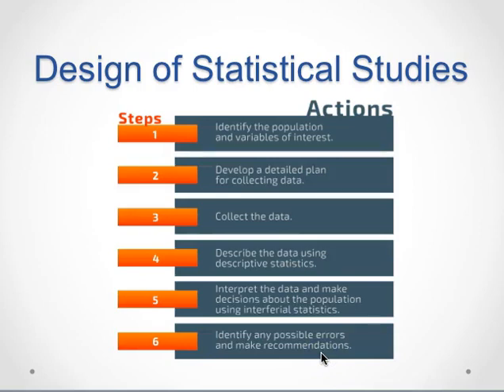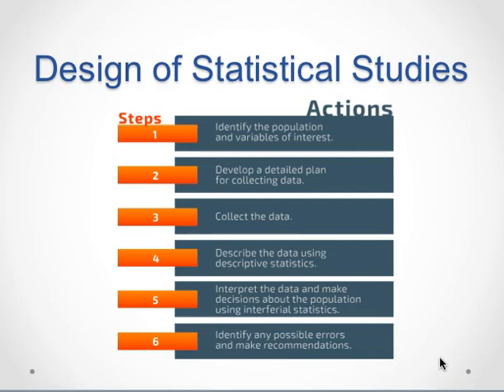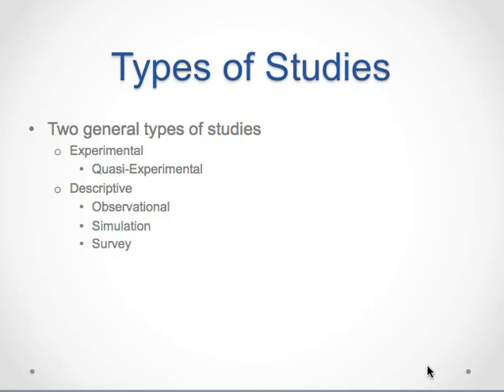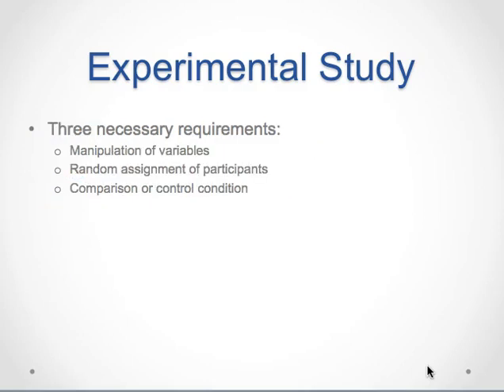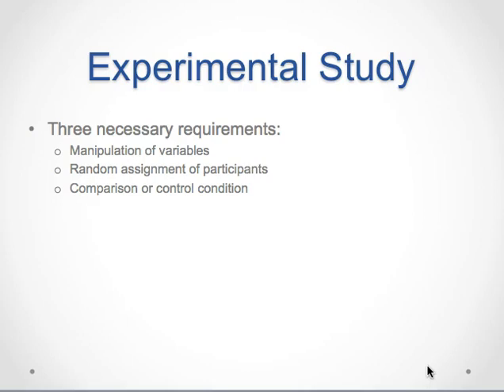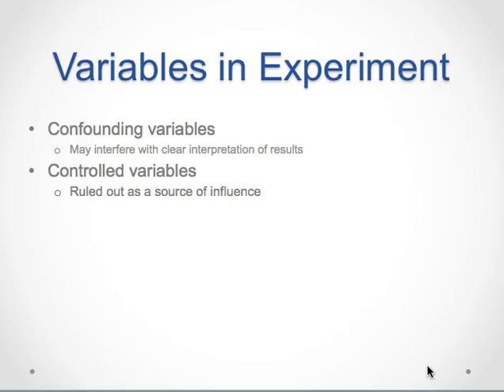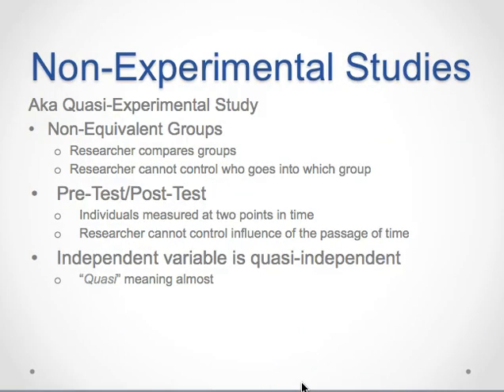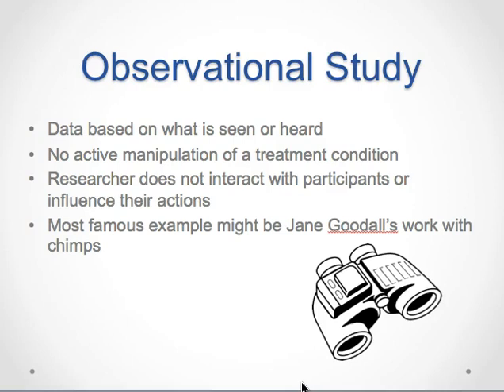Chapter 1 Lecture 4